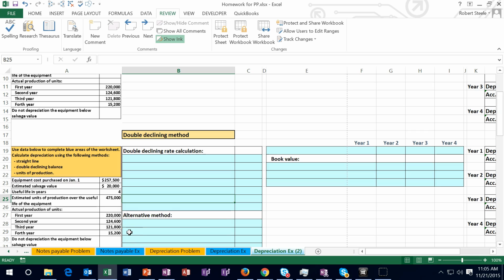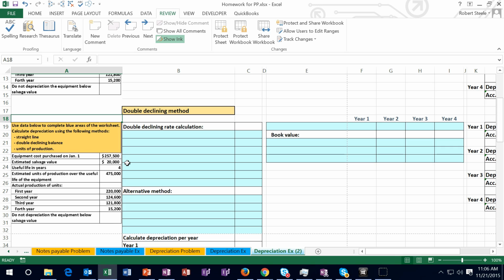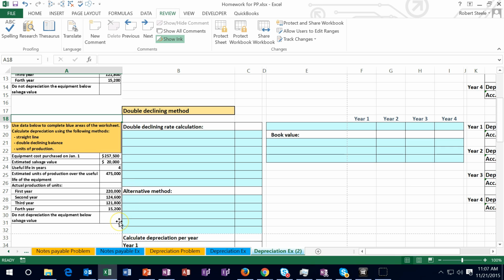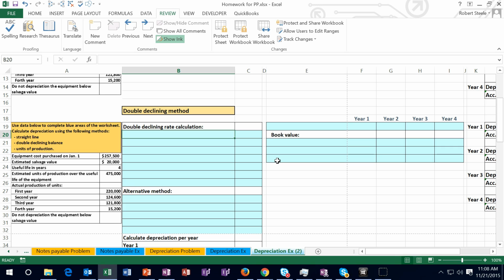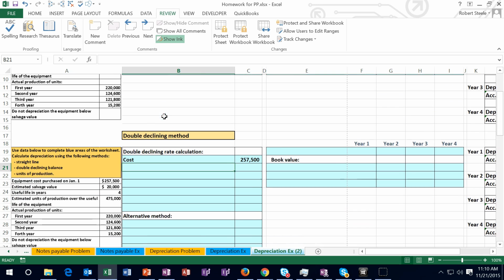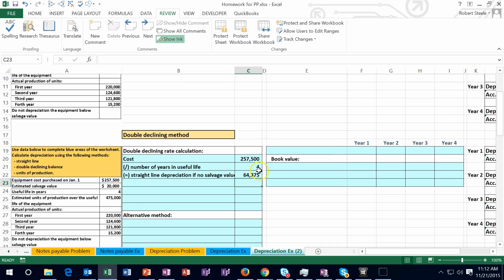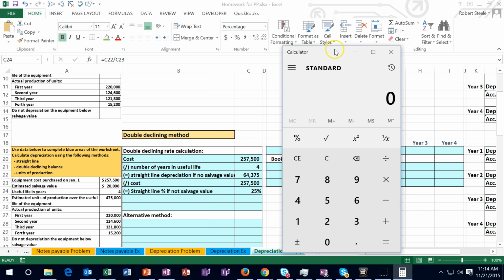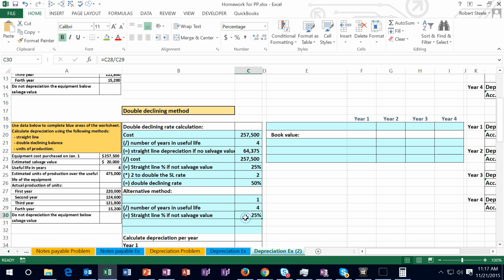1000.30 Depreciation Ex double declining Part 1, how to calculate-Accounting, Financial